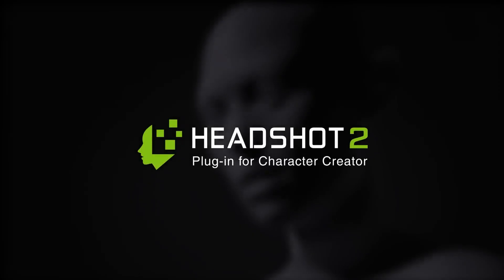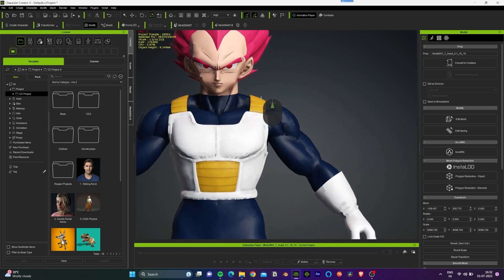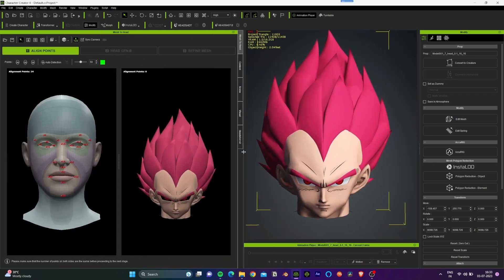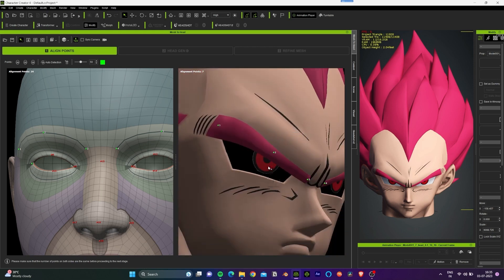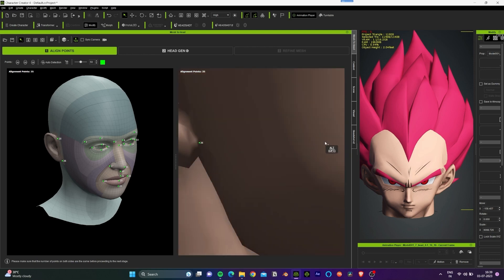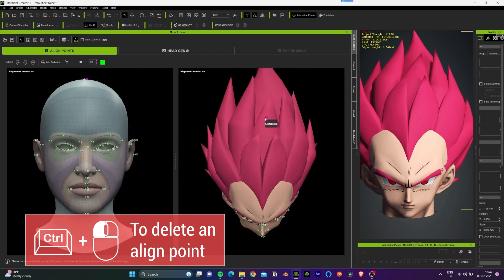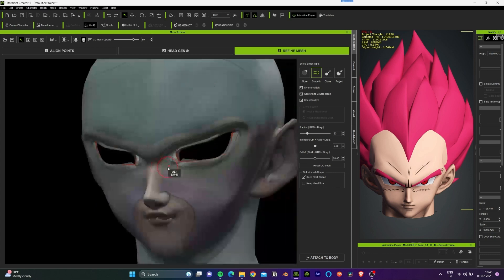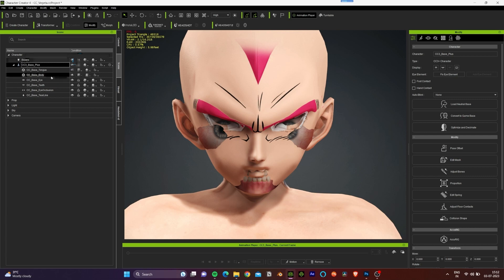Creating a Dragon Ball Z Style Character with Headshot 2 | Character Creator 4 Tutorial - Part 01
Discover the power of Reallusion's Headshot 2.0 plugin as we transform a 3D model of Vegeta from Dragon Ball Z from Sketchfab into a fully rigged CC character.